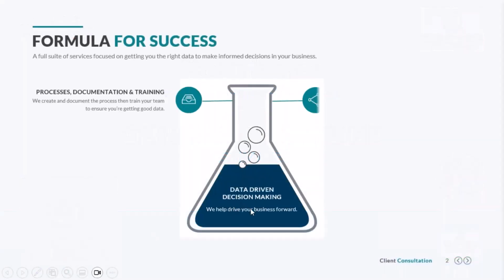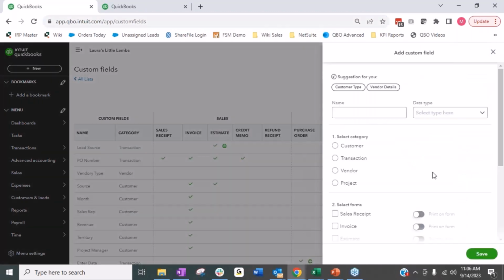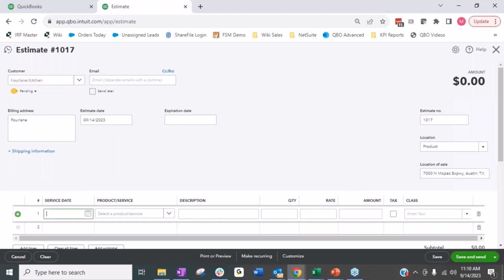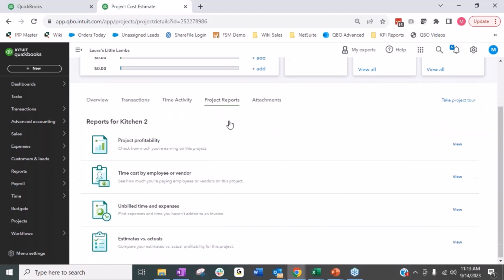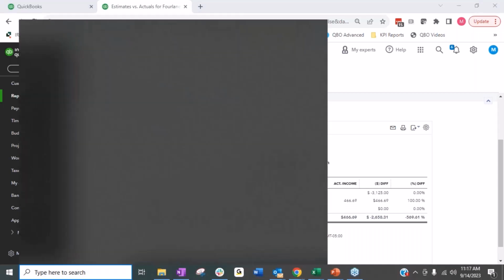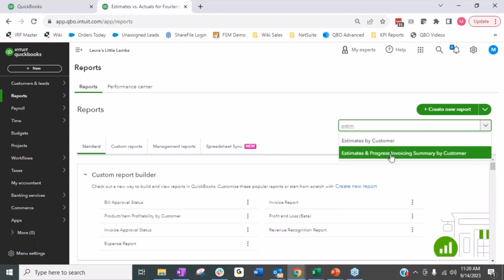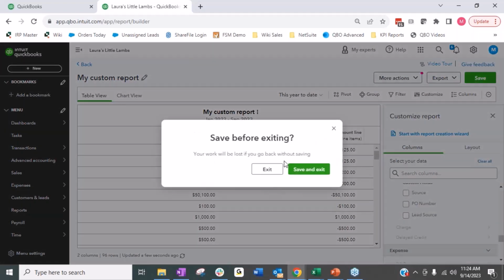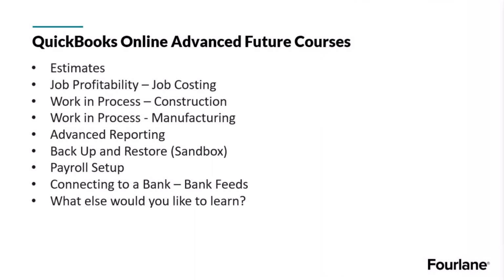Estimates - QuickBooks Online Training - QuickBooks Online Advanced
0:00 Tutorial Markers
2:29 Account and Settings
4:28 Custom Fields Set Up
7:47 Create an Estimate
8:45 Project Estimates
11:40 Project Reports
12:20 Estimates versus Actuals Report
15:48 Estimates by Customer
18:46 Estimates & Progress Invoice Summary by Customer
20:22 Create a new report